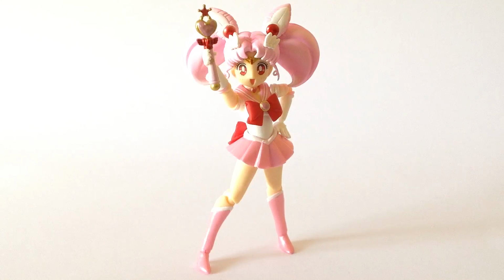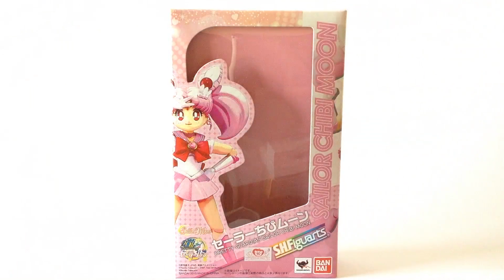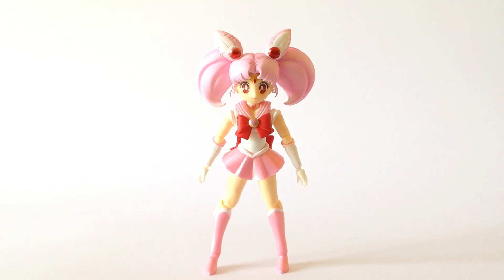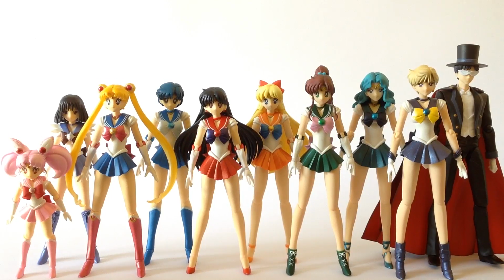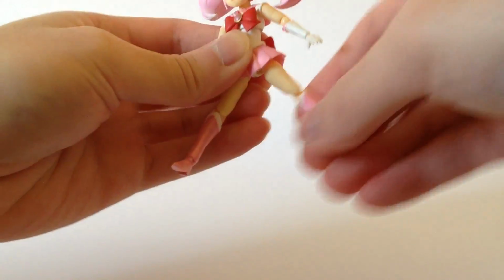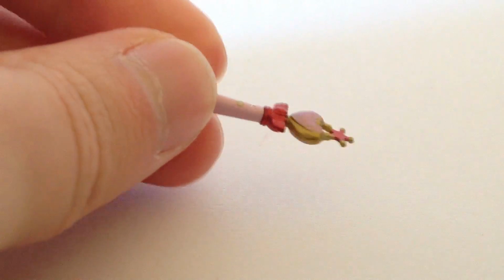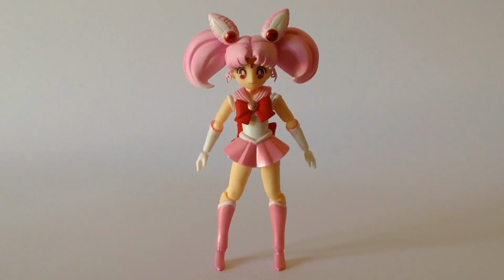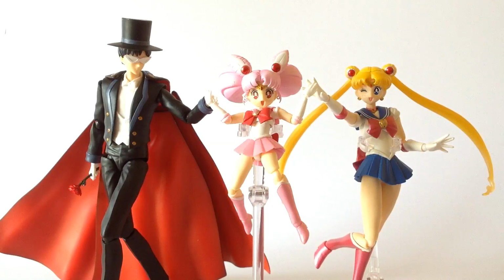Bandai Tamashii Nations S.H. Figuarts Sailor Moon Sailor Chibi Moon review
The mini moon princess.

Company name: Bandai Tamashii Nations
Product line: S.H. Figuarts
Series title: Sailor Moon
Character name: Sailor Chibi Moon
Release date: 23rd May 2015